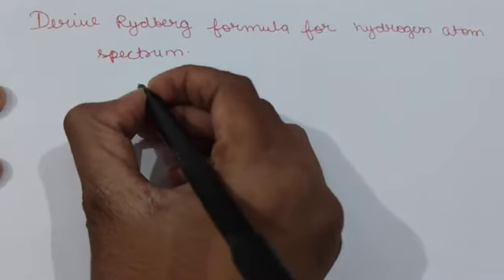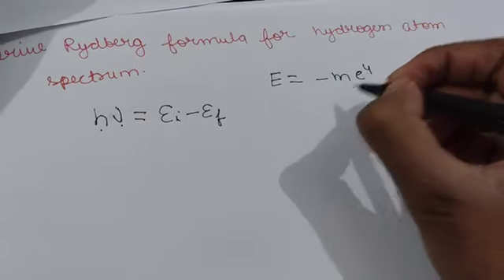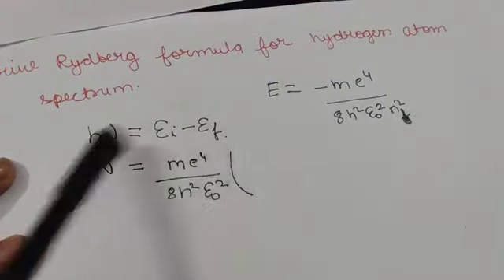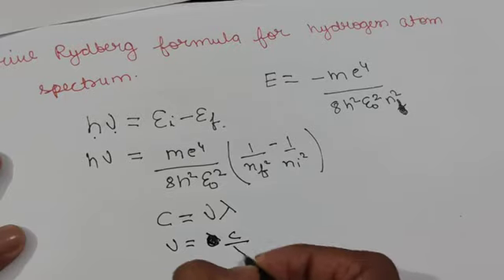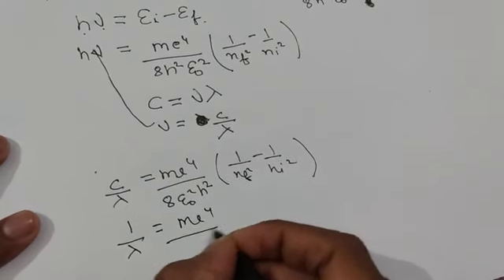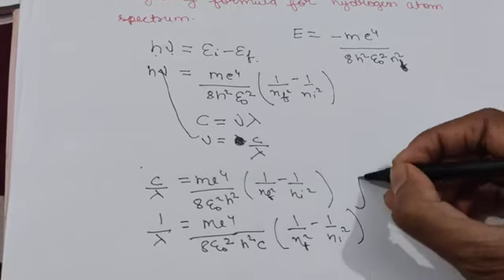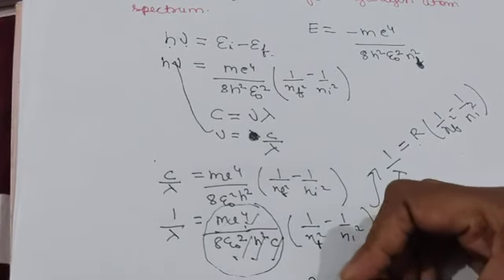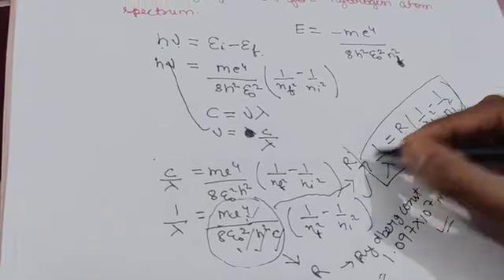class -12, Topic - ATOMS (MODERN PHYSICS) Lecture - 6